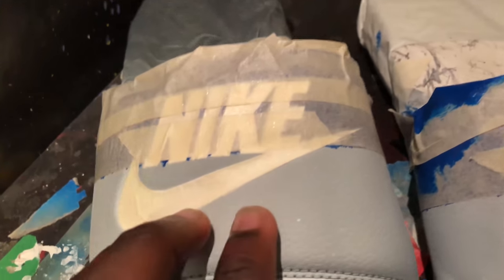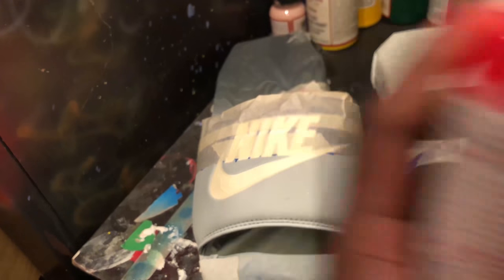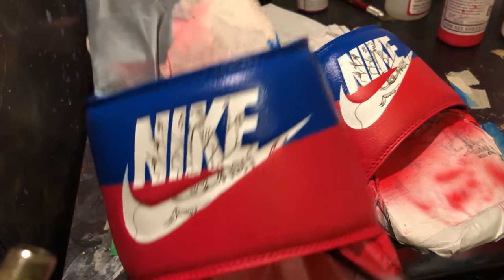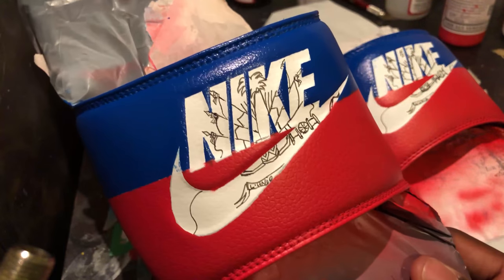CUSTOM NIKE SLIDES: HAITI FLAG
Full Custom slides Hand Painted , done on Nike Benassi